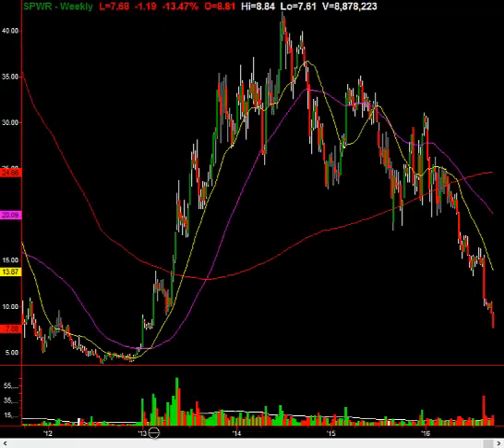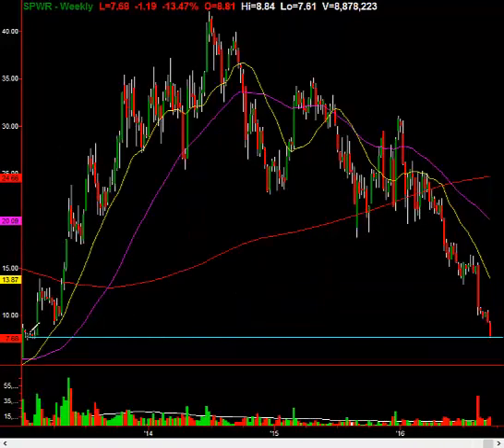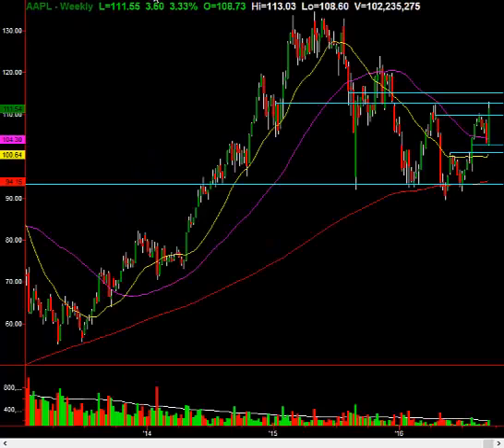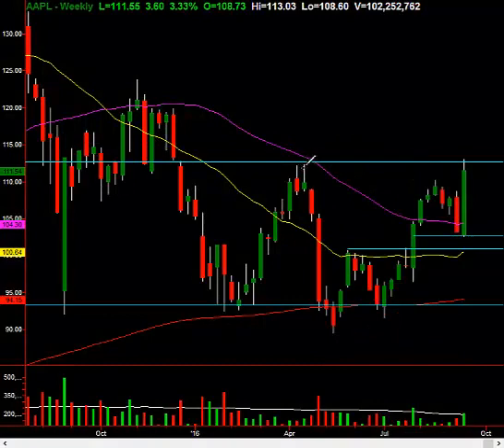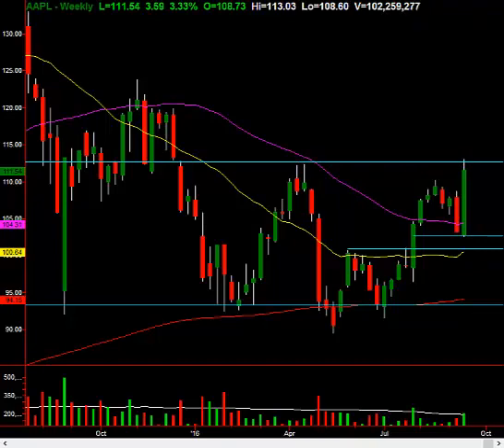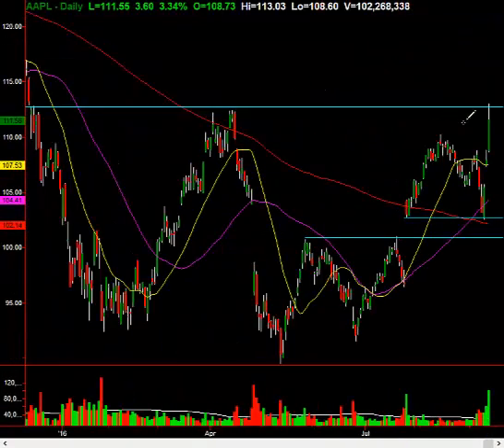4 Stocks, 4 Trades: Profit From These Setups